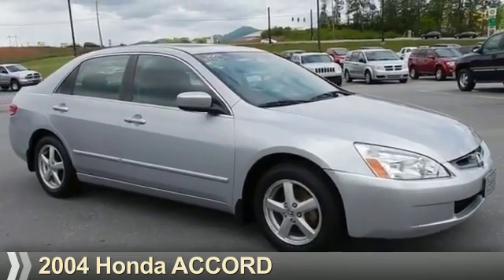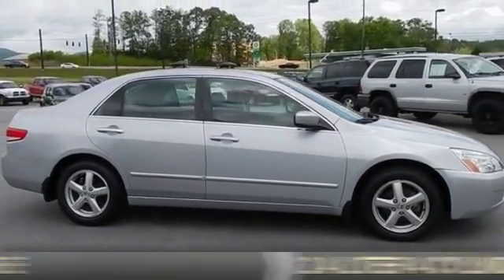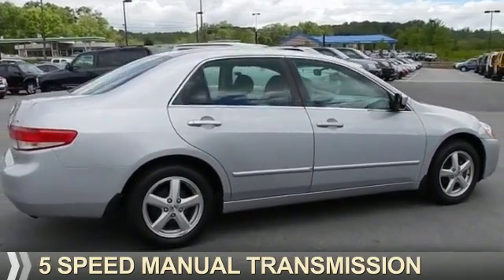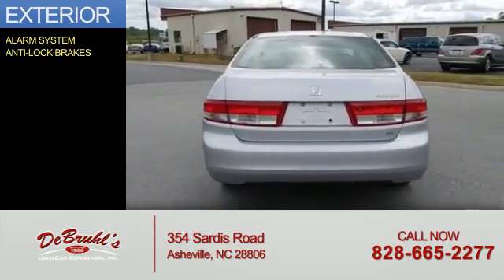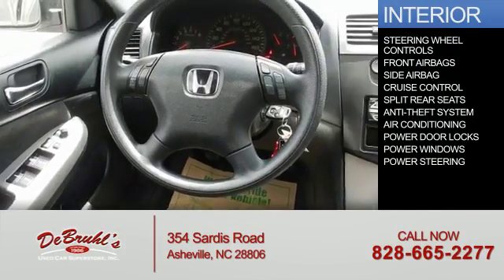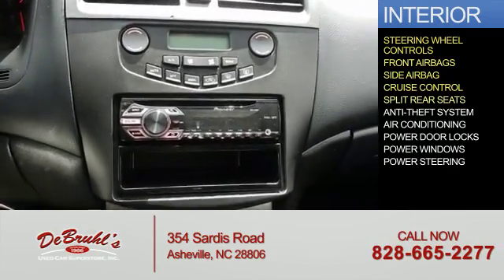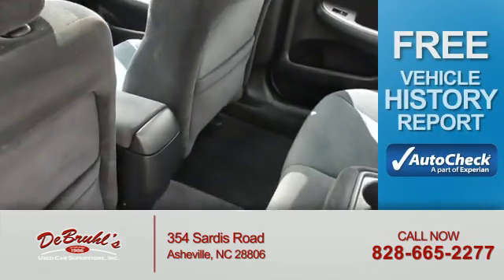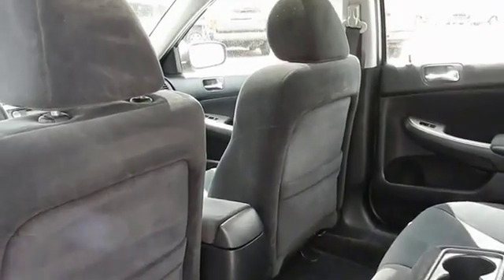2004 Honda Accord 050103-R - Asheville NC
Year: 2004
Make: Honda
Model: Accord
Trim: EX
Engine: 2.4 liter 4 Cylindercylinder FWD
Transmission: 5-Speed Manual
Color: Silver
Mileage: 193015
Address:
VIN:1HGCM55694A050103